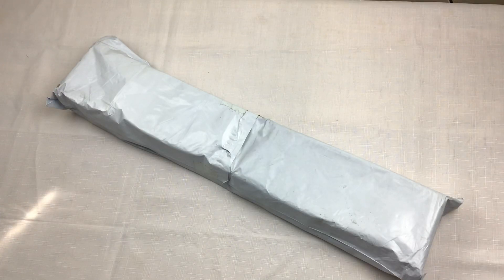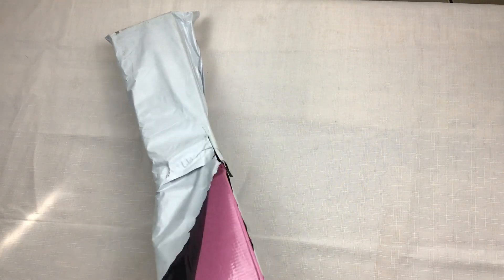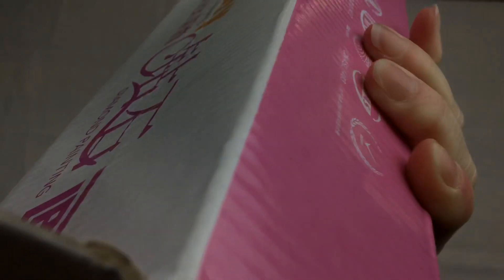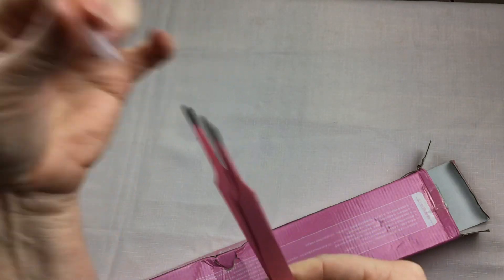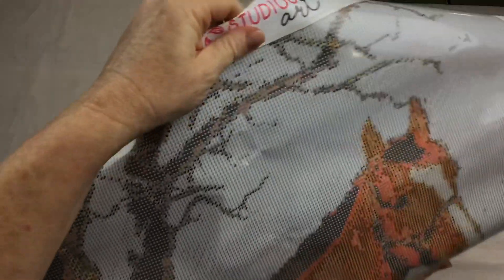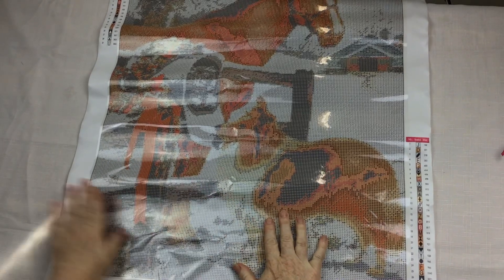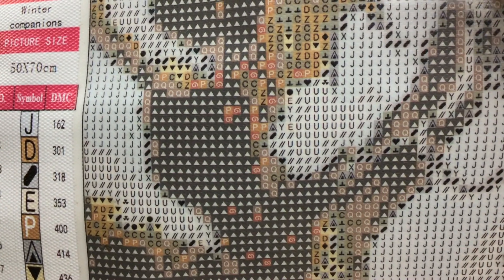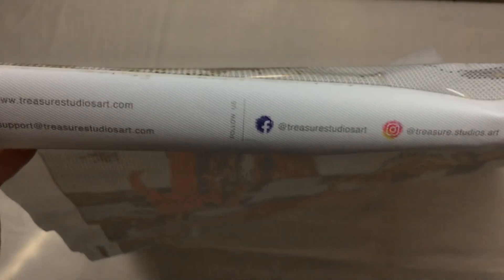Diamond Painting unboxing from Treasure studio Arts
Hi guys , this video is all about my first impression of my first order from treasure studios arts .Hope you enjoy watching ,have a great day.😁